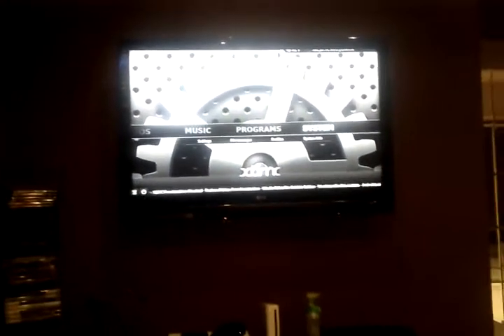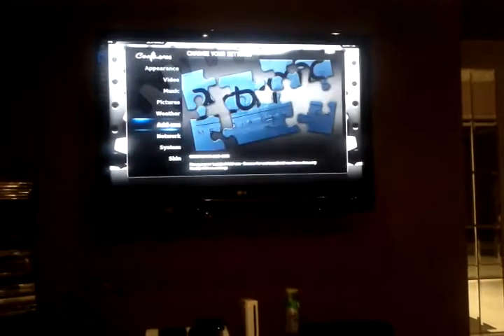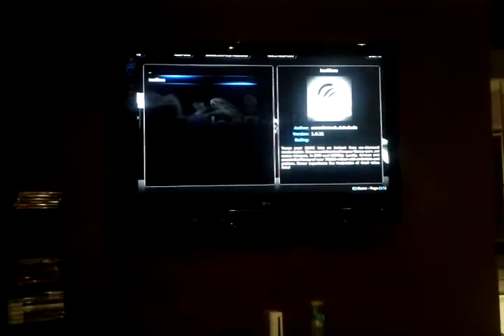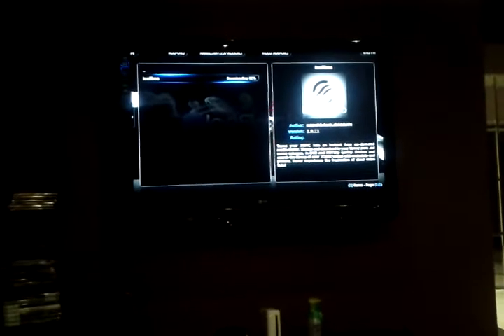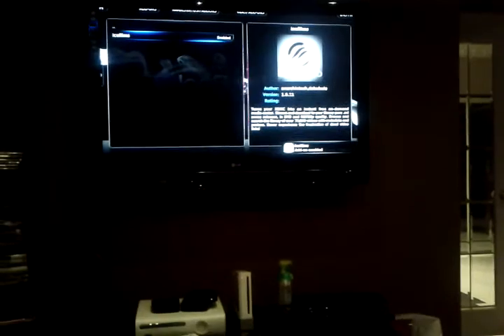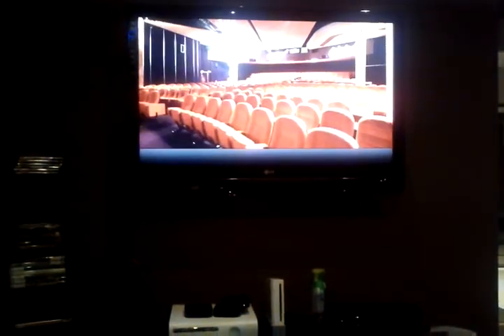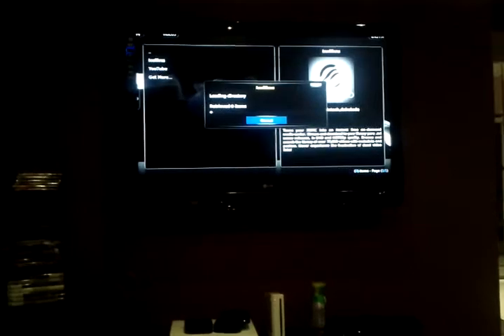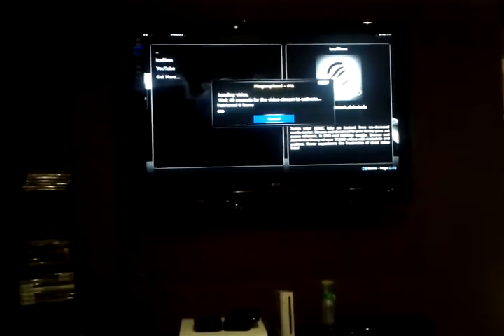Icefilms missing Part 2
There is an issue, when after installing the Repo, and clicking on get Add-Ons, and then Archintosh add-ons, Get Video and IceFilms is missing.  I'm showing the whole install process to install and how to fix this issue. and go to the article How to Guide for Apple T.V 2 to go through all the steps correctly.